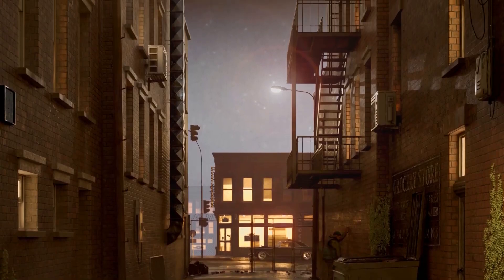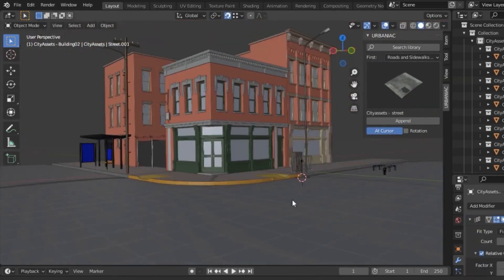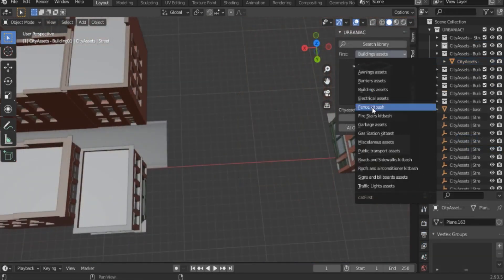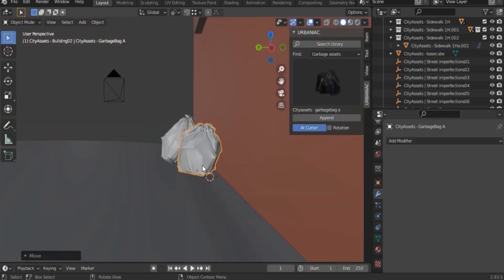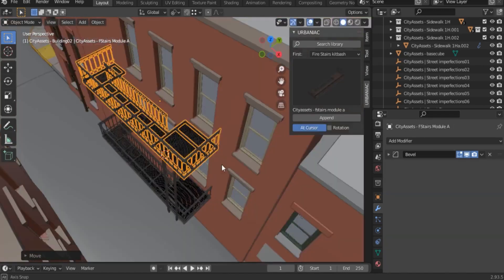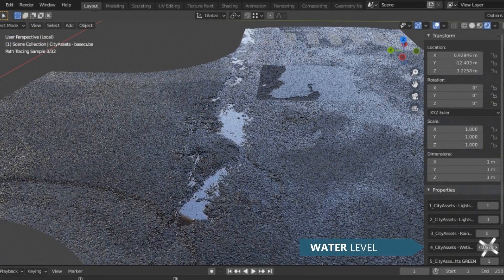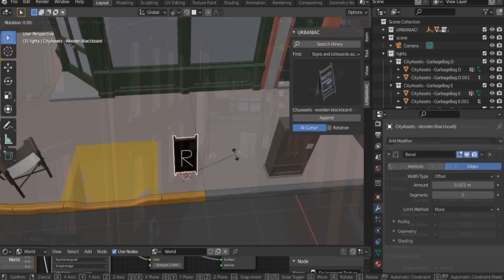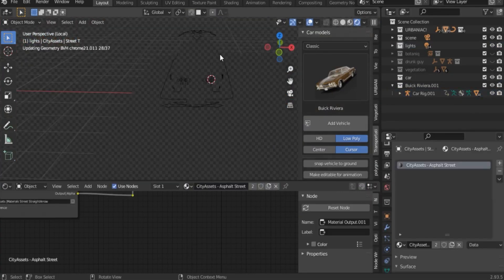Create Realistic Streets in Blender l Urbaniac Addon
Today we are going to talk about an addon called Urbaniac. This addon is a library of ready-to-use Assets that allow you to create urban or street scenes easily in a short period of time.

⍟Modeling:
Kit Ops 2 Pro

⍟Architecture/Rendering
CityBuilder 3D

⍟Vegeration
scatter

⍟Materials/Texturing
Decalmachine

⍟ Cloth Simulation:
Simply Cloth

⍟UV unwrapping
Zen Uv

⍟Rigging&Animation:
Human Generator

⍟Sculpting
Sculpt+Paint Wheel

⍟Retopology
Retopoflow

⍟Ready Vehicles
Car Transportation